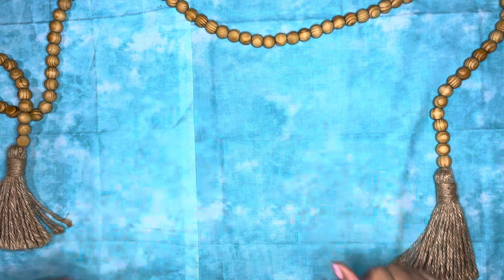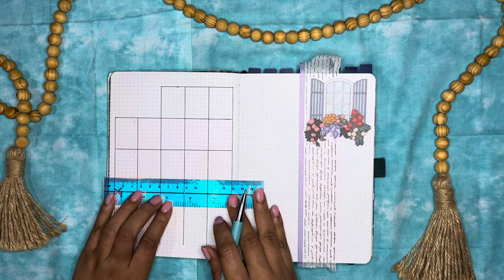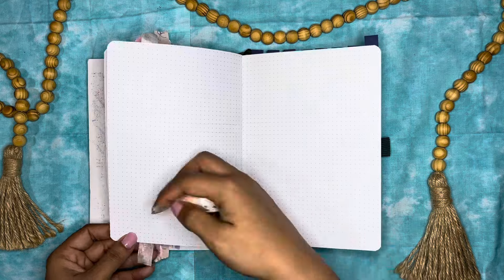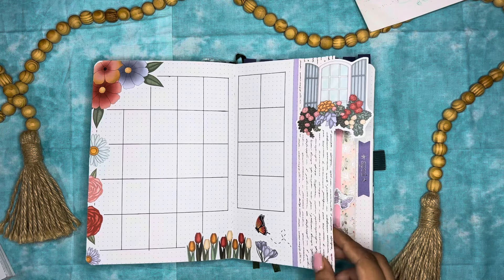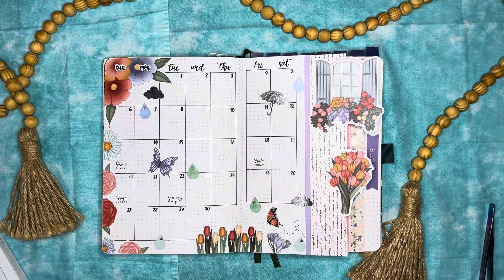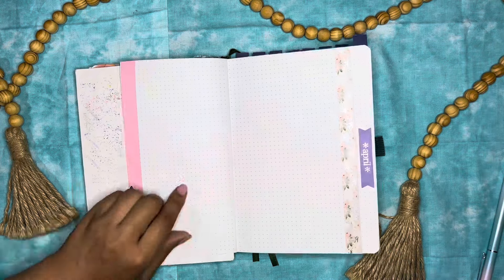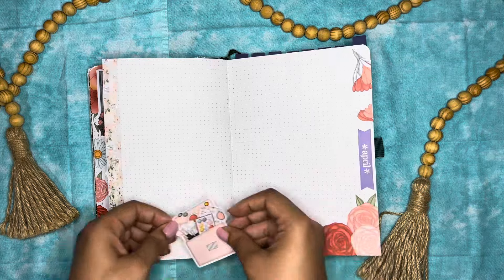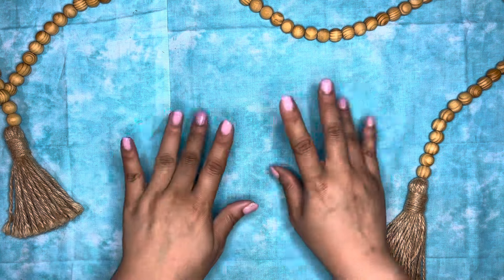April Bullet Journal Set Up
This is the journal I’ll be giving away for next year. I had some fun with the waterfall tabs lol

Lexie Kylee Designs
Stick With Kate

Stay creative ❤️